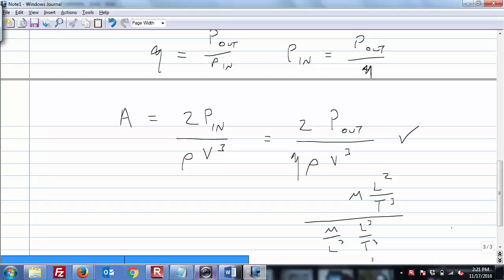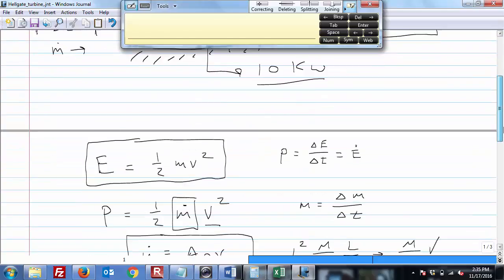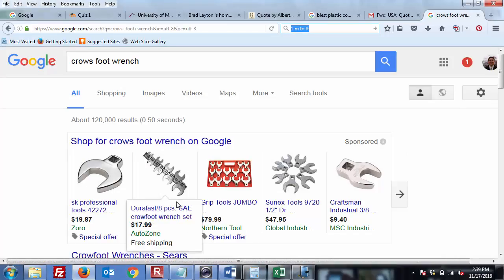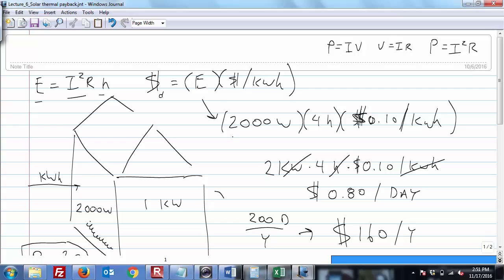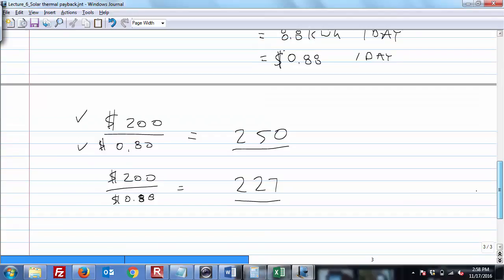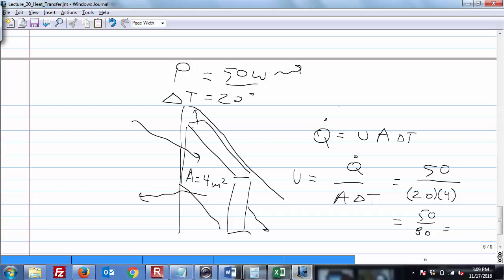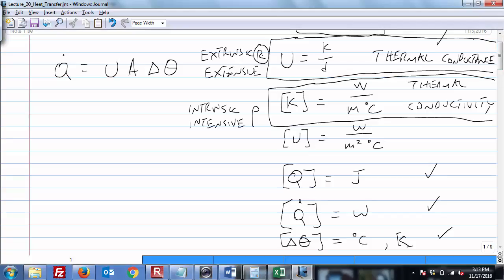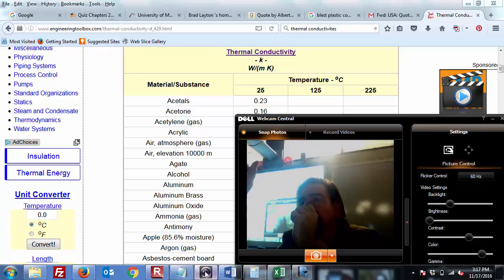NRGY_242_Lecture_12_01_Quiz_reviews